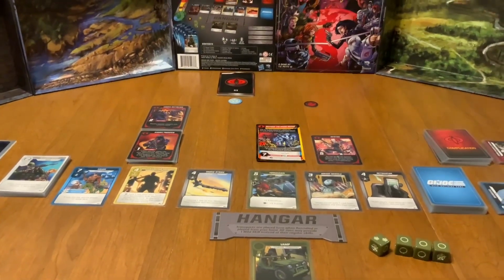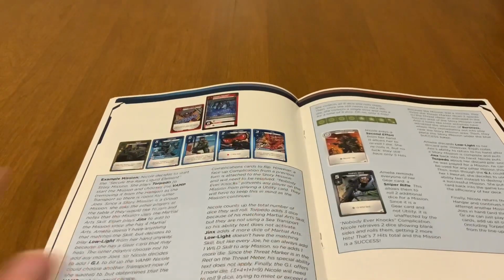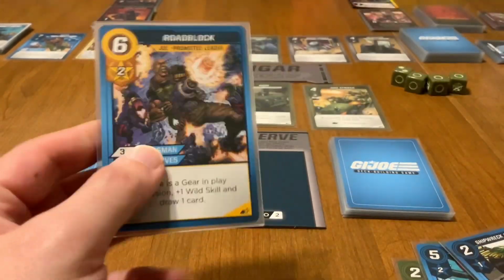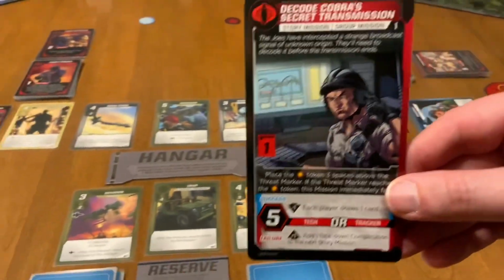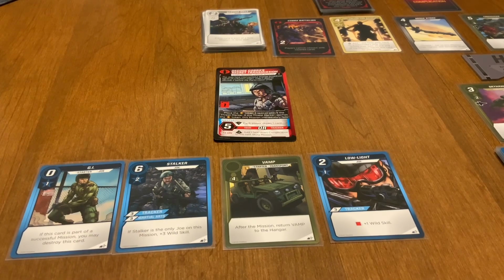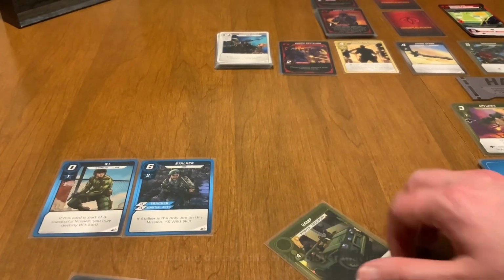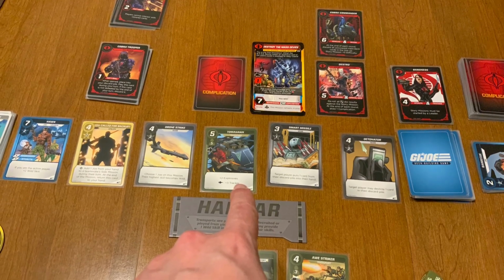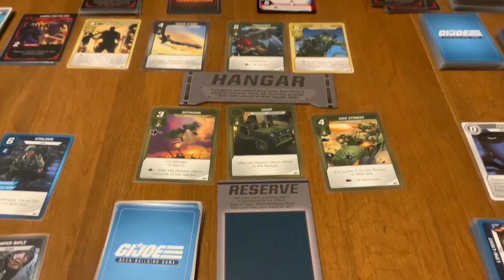G.I. Joe Deck-Building Game Solo REVIEW - Board Game Review - SBGK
Does this deck-building game live up to the G.I. Joe name?  Let’s find out in my review of the G.I. Joe Deck-Building Game.

Song:

G.I. Joe Title Song by:

Spencer Michlin
Ford Kinder

Music Composed and Conducted by:

Johnny Douglas
Rob Walsh